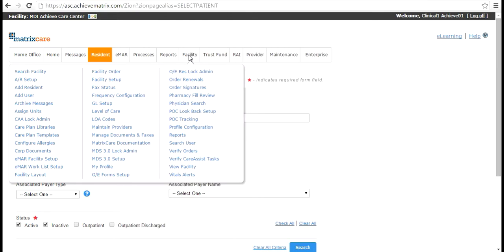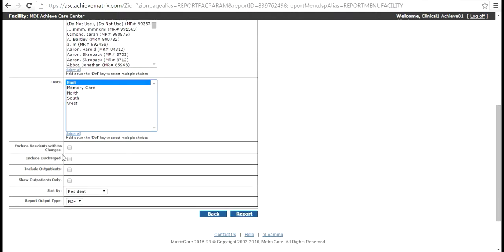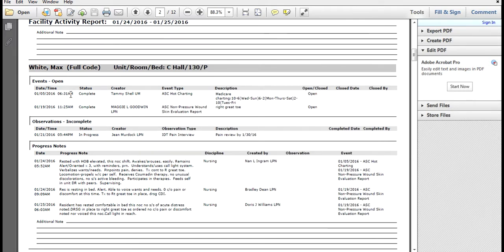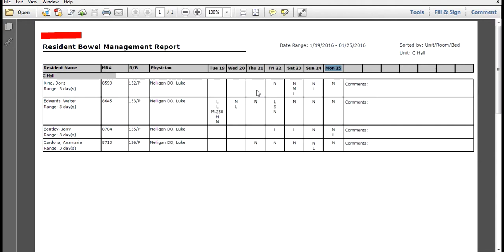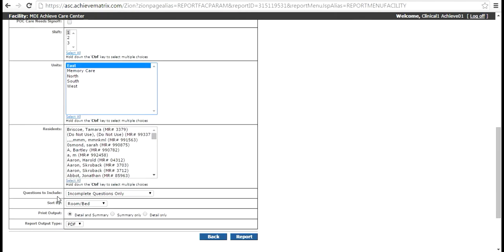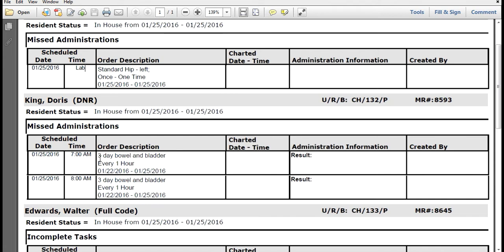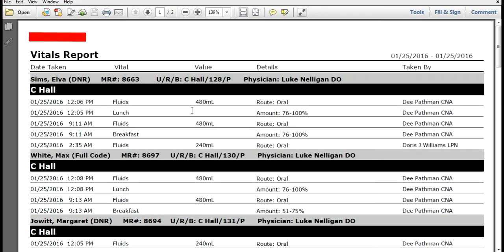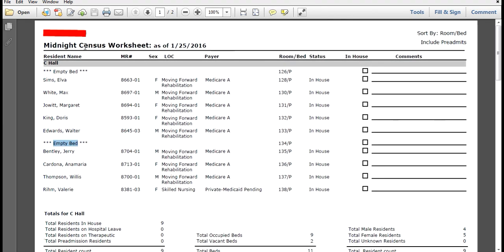Reports for Charge Nurses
The daily reports for charge nurses.